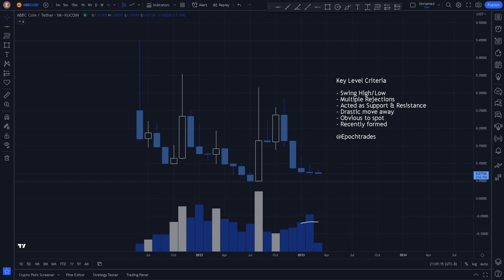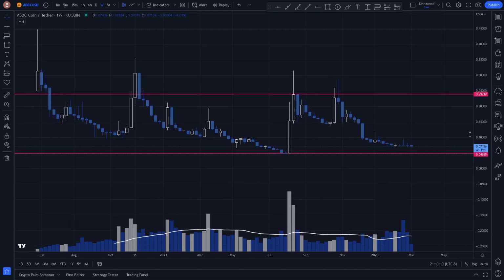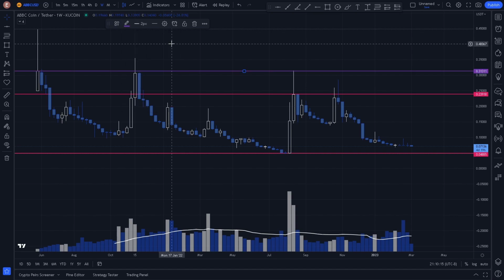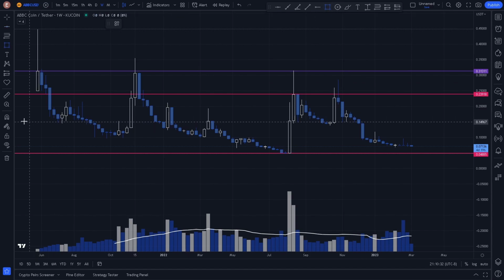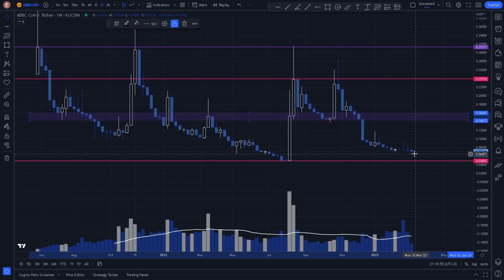ABBC Coin Monthly & Weekly Key S/R Levels